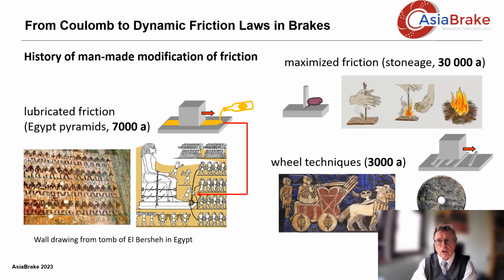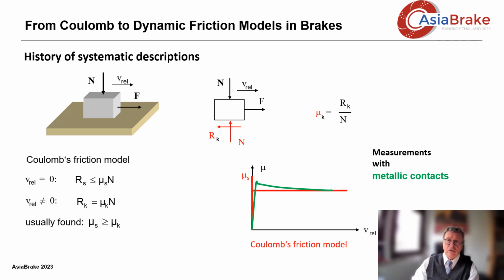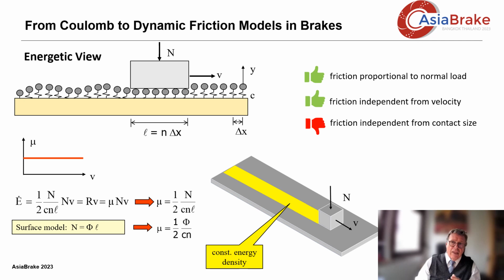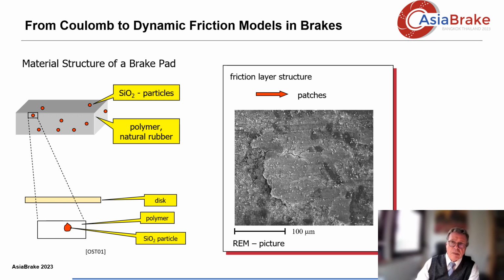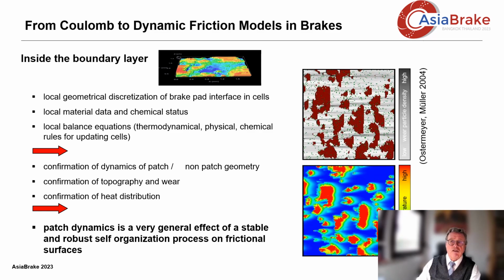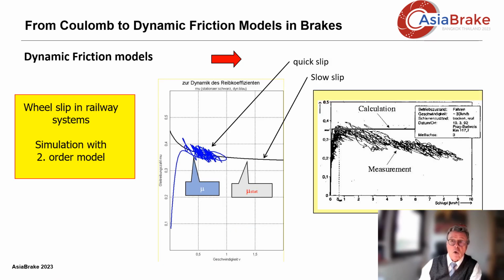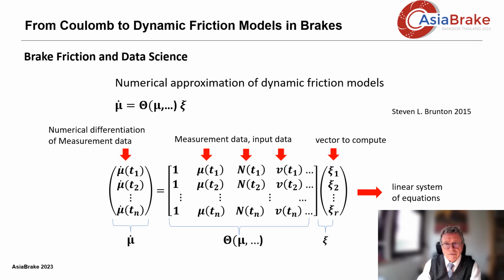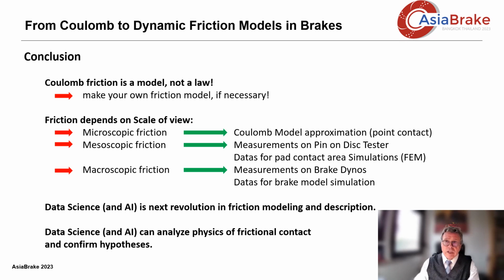Georg Ostermeyer: From Coulomb to Dynamic Friction Laws in Brakes (Invited Talk AsiaBrake 2023)